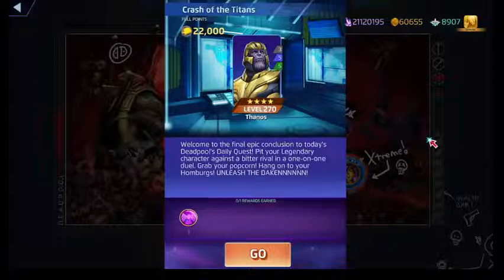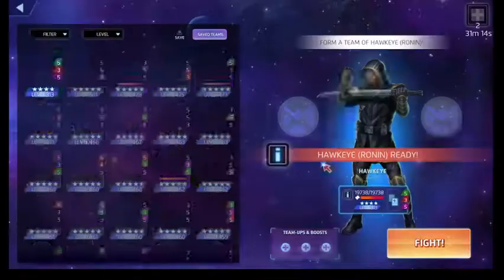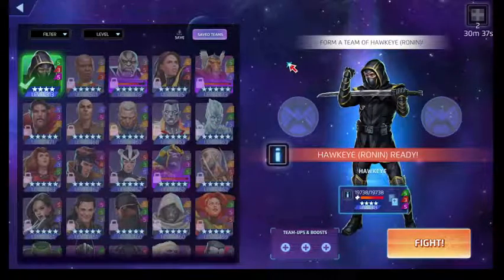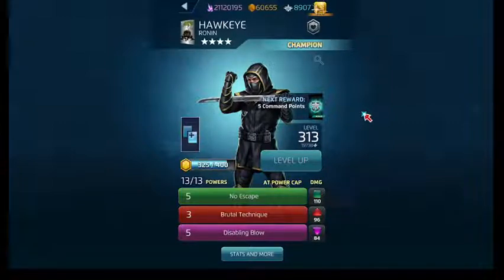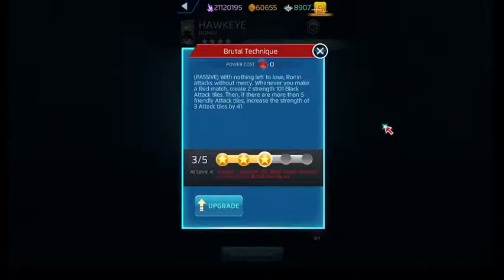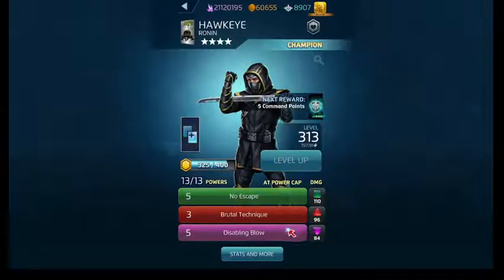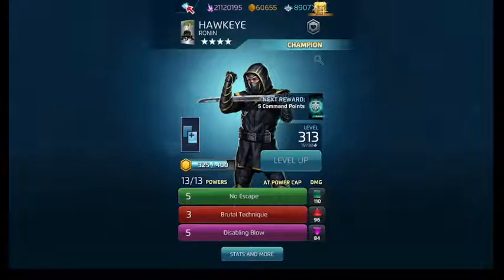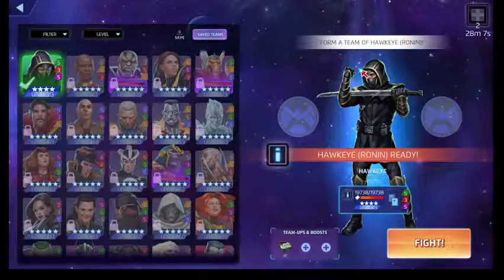marvelpuzzlequest Crash of the Titans 4* Hawkeye vs 4* Thanos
0:00 Why are you so mad, Titan?
2:23 Okay, this looks bad...
5:08 Strategy for lesser equipped Hawkeyes.
6:25 A real bro vs a guy who snapped half of the universe
8:20 Pairing up Hawkeye with others

This fight kinda punishes you for making red matches. Thanos hates on strike, attack, and protect tiles. That said, you have ways to play around some of Thanos' powers. If you can get enough purple to stun, that should carry you to victory and become a real bro, bro.